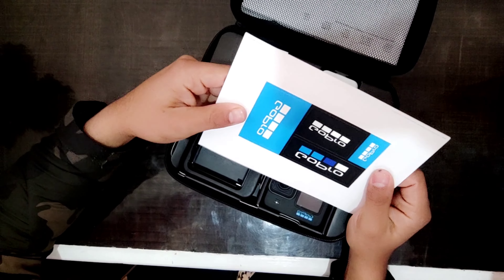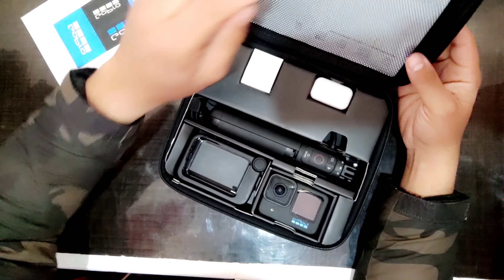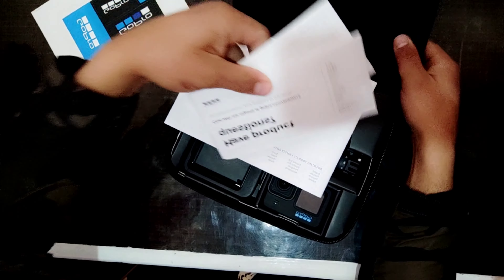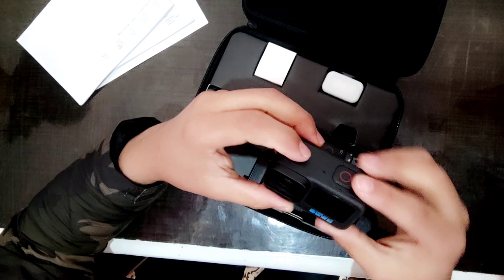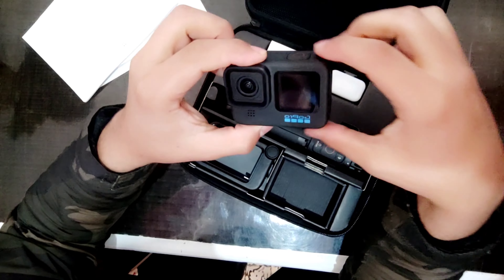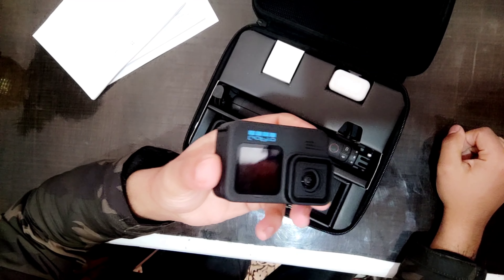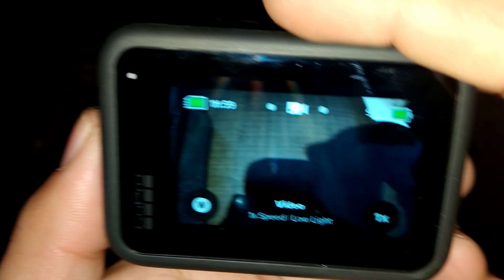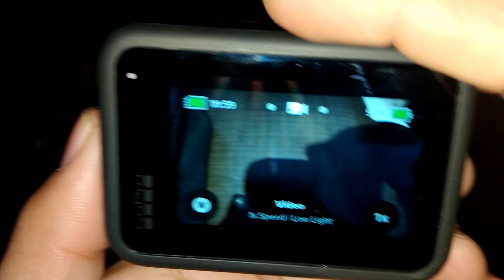GoPro Hero 11 creator edition unboxing 😍in Hindi 🥰 GoPro Hero 11 black unboxing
GoPro Hero 11 creator edition unboxing 😍in Hindi 🥰newvlog
I hope you will definitely enjoy this video
video shoot on pocoX2 Android
editing Inshort app
Mudassir lone